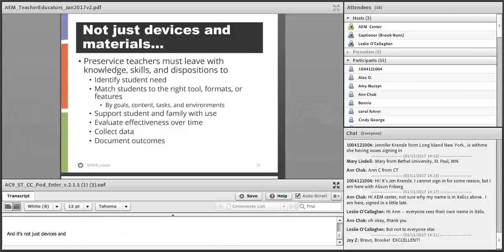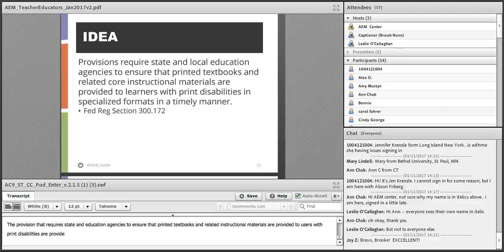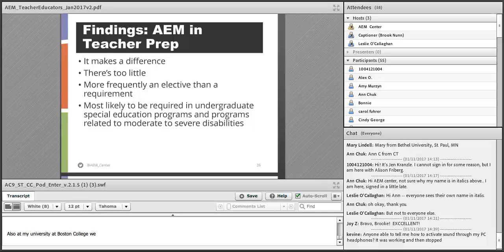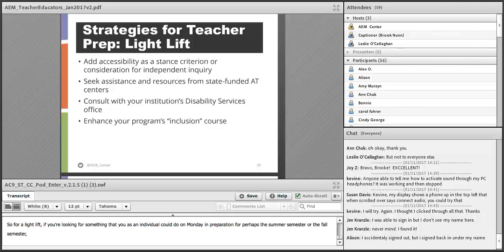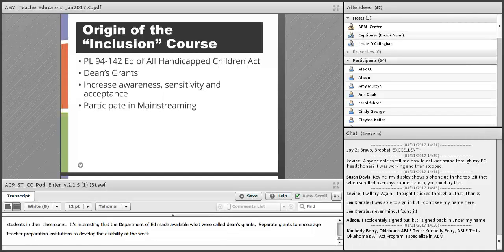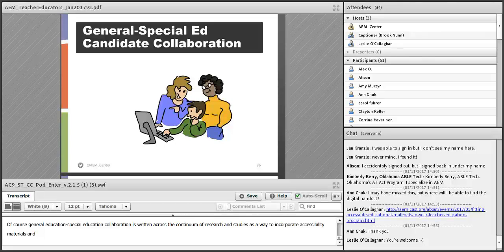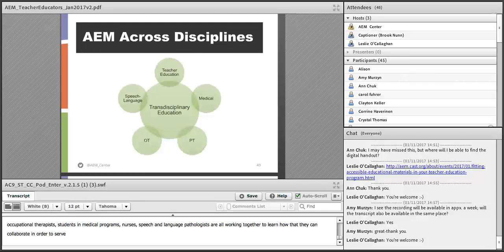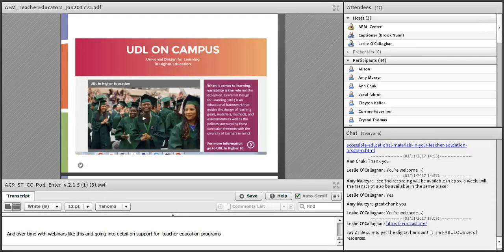Fitting Accessible Educational Materials in Your Teacher Education Program